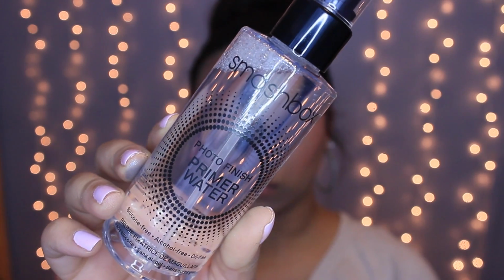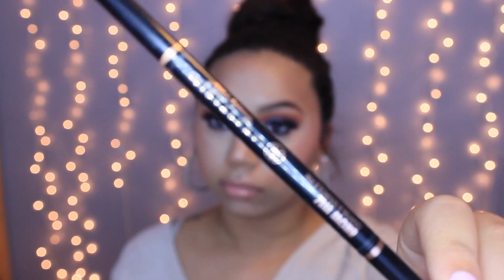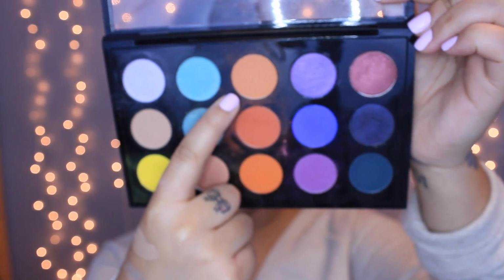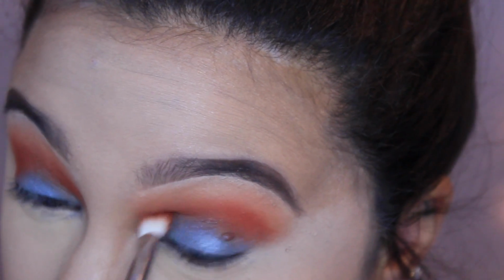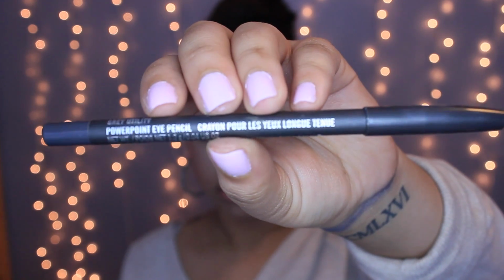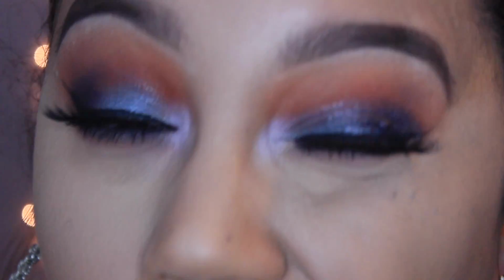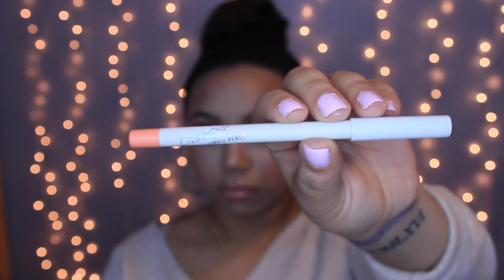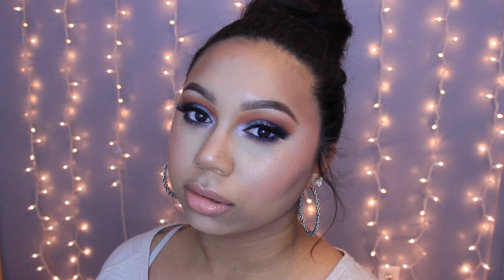Warm Sparkle Makeup Tutorial | Katie Danger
Welcome back friends! Thank you so much for being such a HUGE part of this channel!

MOTD:
Smashbox Photo Finish Primer Water
Tarte Amazonian Clay Foundation (Tan-Honey)
Bare Minerals Concealer (Well Rested)
Bobbi Brown Long Wear Eye Base
MAC Eyeshadows (Rule, Red Brick, Contrast, Digit, Steamy)
MAC Pressed Pigment (Smoky)
MAC PowerPoint Eye Pencil (Grey Utility)
Kat Von D Shade & Light Palette (Sombre - I READ IT WRONG, SORRY!)
Tarte Amazonian Clay Blush (Tipsy)
MAC Extra Dimension Skin Finish (Superb)(LE)
ColourPop Lippie Pencil (BFF)
MAC Lipstick (Fleur D'Coral)(LE)
L'Oreal Colour Riche Extraordinaire Lip Color (Nude Ballet)

That's all for now! See you babies next time! Stay perfect!
XO. KDanger_